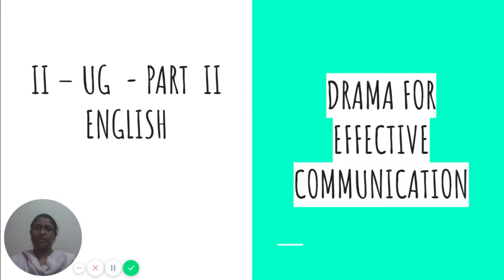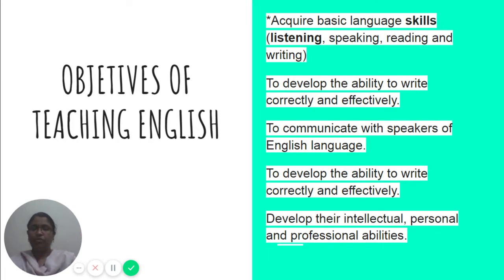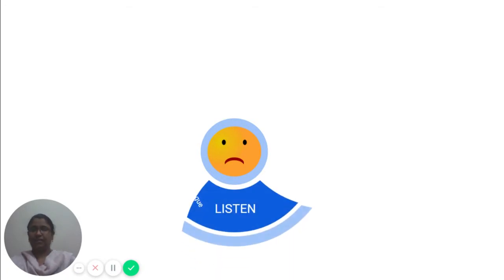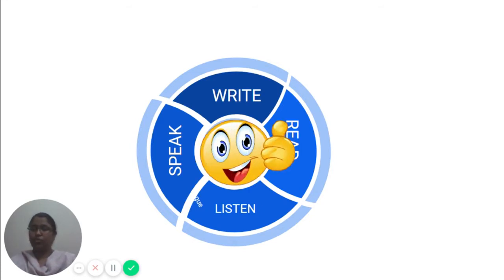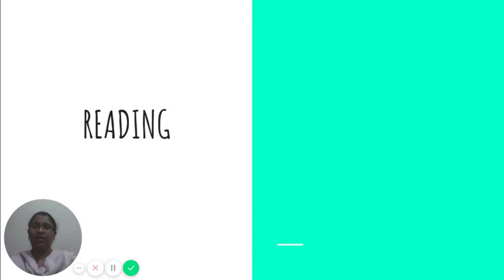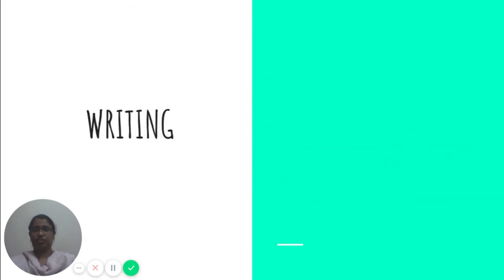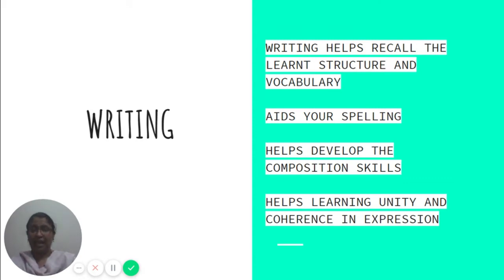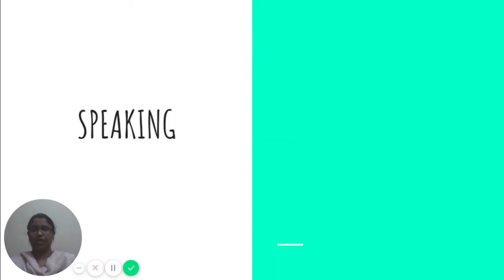II UG PART II-MERCHANT OFVENICE-L1pptx Google Slides